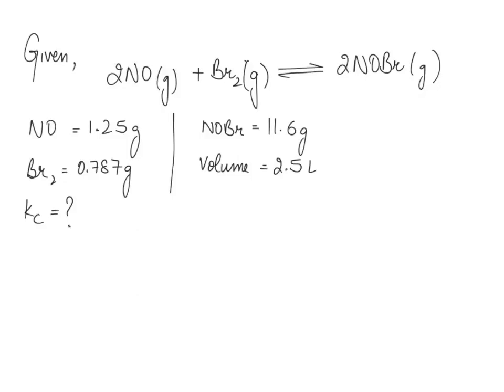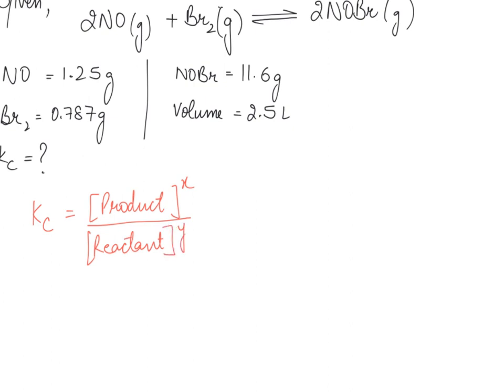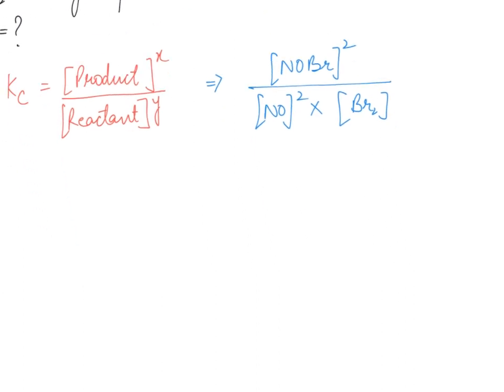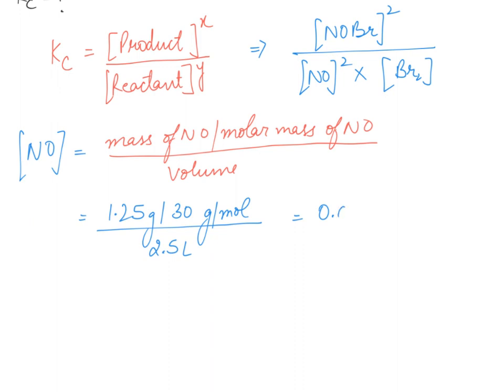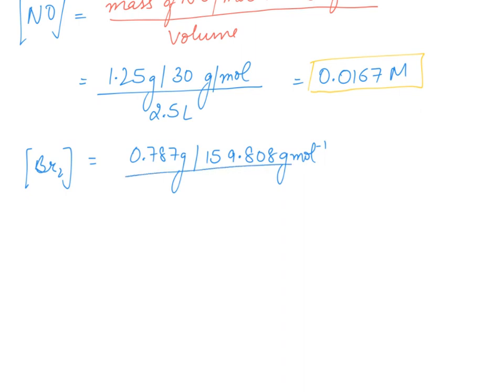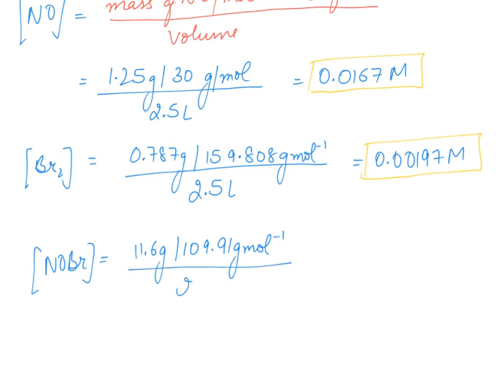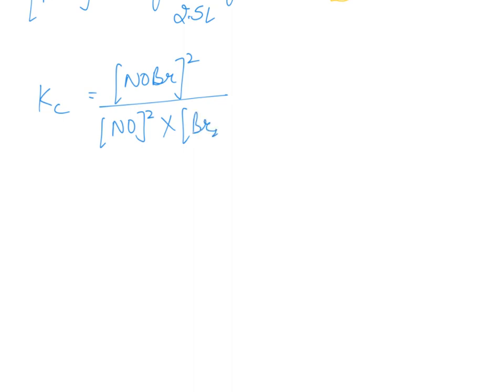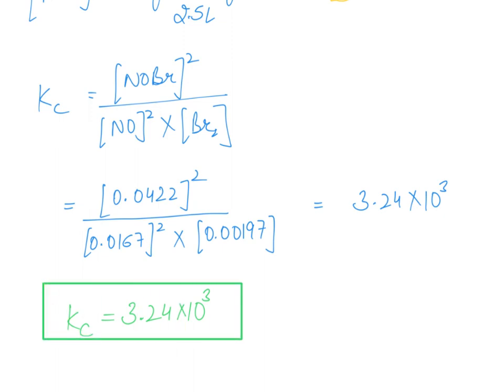Consider the equilibrium system described by the chemical reaction below In a reaction monitored at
Consider the equilibrium system described by the chemical reaction below. In a reaction monitored at very high temperatures, the concentrations of the participants at equilibrium are found to be as follows: [NH3]=3.010M, [NO]=6.410M, [N]=9.8x10M, and [H2O]=4.9x10M. What is the value of K of the reaction at this temperature? (2NOg + NH3g = 3Ng + 2H2Og) Consider the equilibrium system described by the chemical reaction below. At equilibrium, a sample of gas from the system is collected into a 2.50 L flask. The flask is found to contain 1.25 g of NO, 0.787 g of Br, and 11.6 g of NOBr at 297 K. What is the value of Kc for this reaction? (2NOg + Br2g = 2NOBrg) Oxygen gas reacts at high temperatures to form ozone O3 (gas) as shown below. Find the value of Kp from equilibrium pressures. (3O2g = 2O3g)